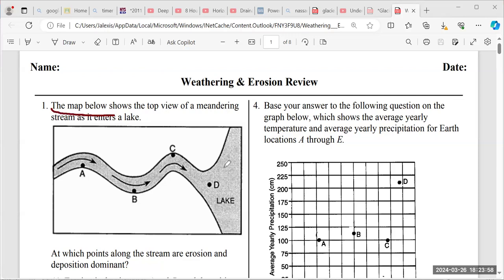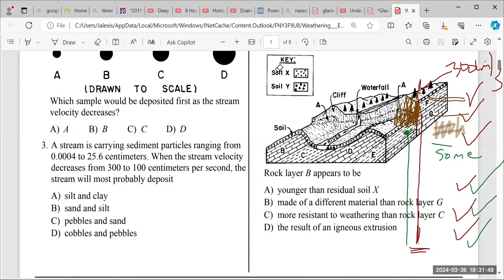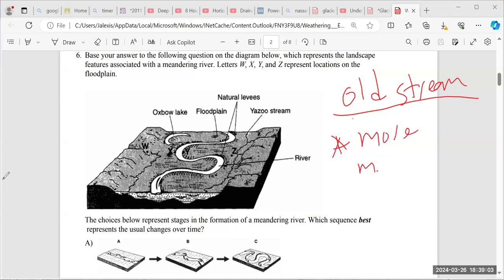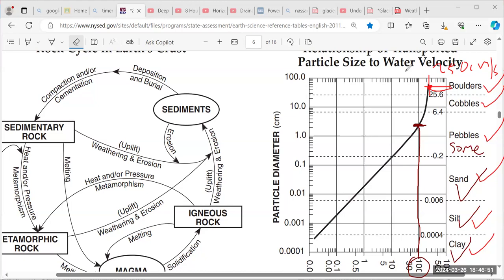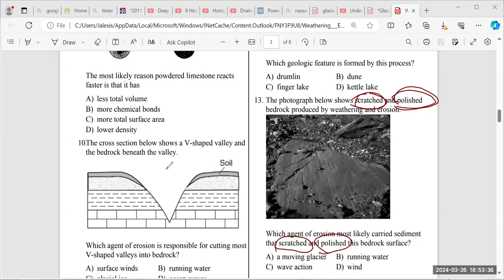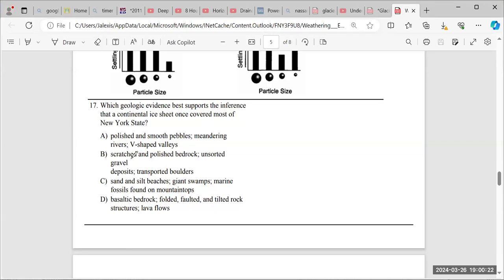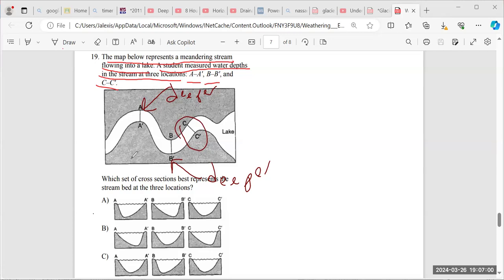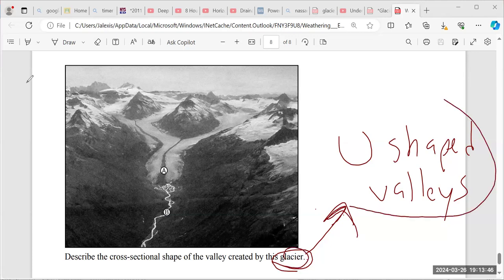Weathering & Erosion Review Video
Question 1- 00:00
Question 2- 01:54
Question 3- 03:03
Question 4- 06:06
Question 5- 07:49
Question 6- 10:30
Question 7- 13:34
Question 8- 14:39
Question 9- 17:24
Question 10- 18:58
Question11- 19:42
Question 12- 20:30
Question 13- 21:41
Question 14- 22:54
Question 15- 24:10
Question 16- 24:48
Question 17- 27:53
Question 18- 29:43
Question 19- 32:04
Question 20- 34:54
Question 21- 35:53
Question 22- 37:26